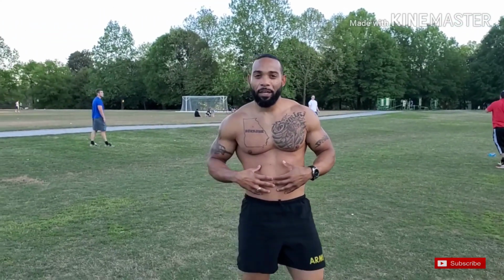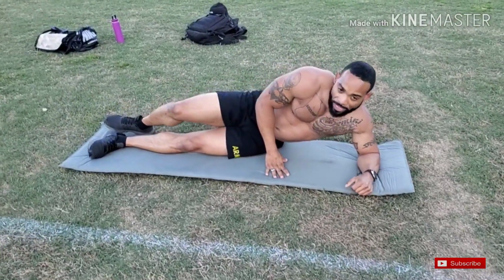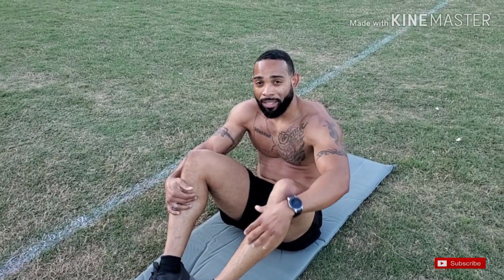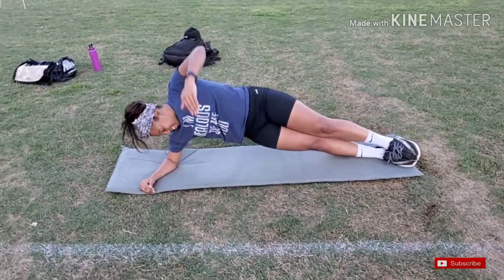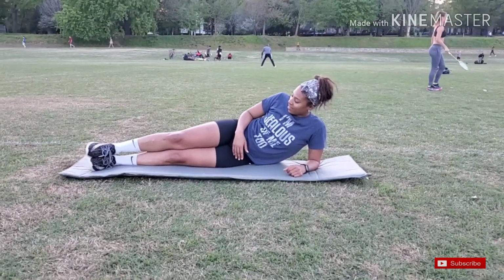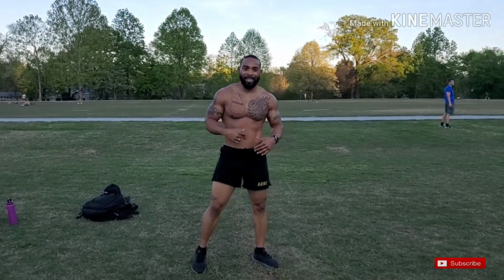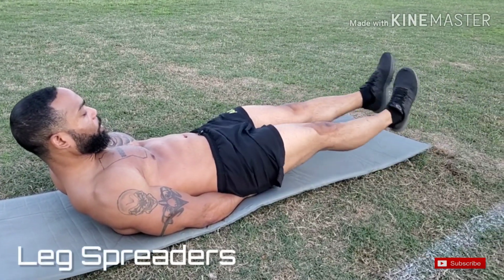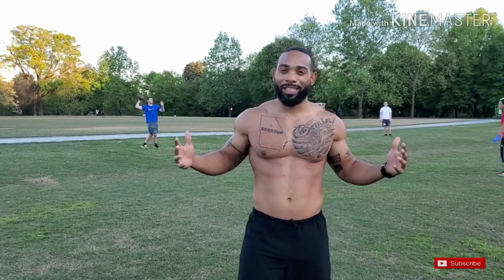SIX PACK ABS | The best ab workout EVER!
YOU WANT SIX PACK ABS! this ab routine will definitely sculpt your entire abdominal chain to include the serratus anterior a.k.a "The Stairway to Heaven."

Try this routine, drop a comment let me know what you think!